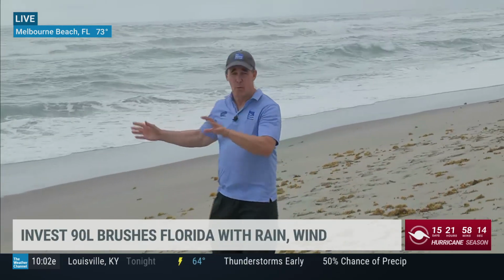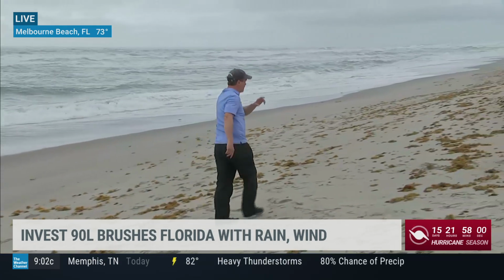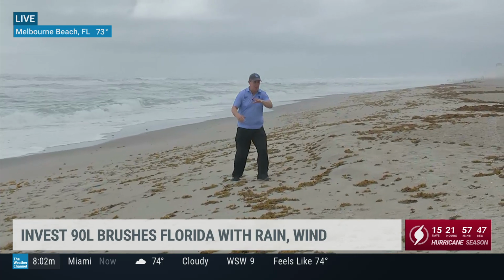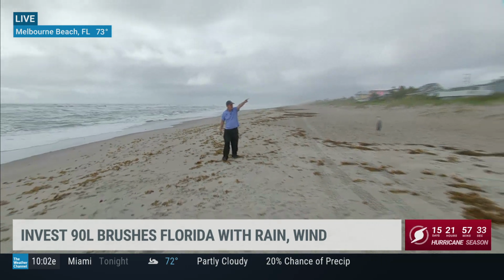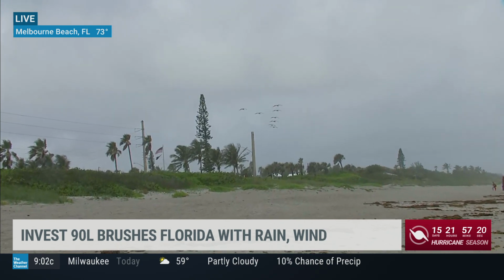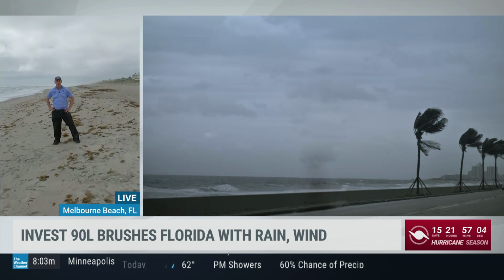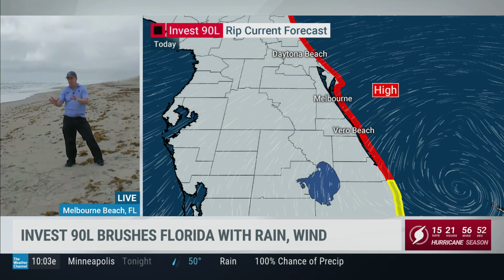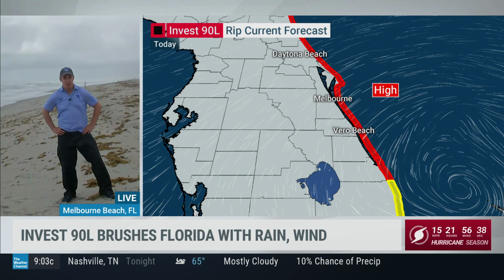Mike Seidel TWC Invest 90L (Future Arthur) Melbourne Beach, FL 10 AM 5-16-2020